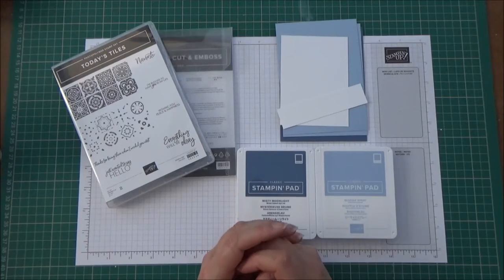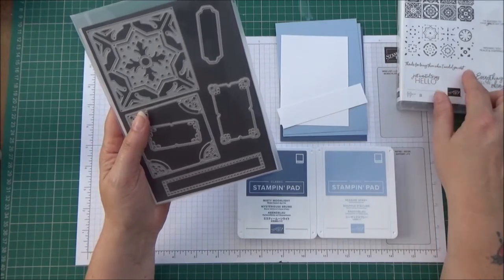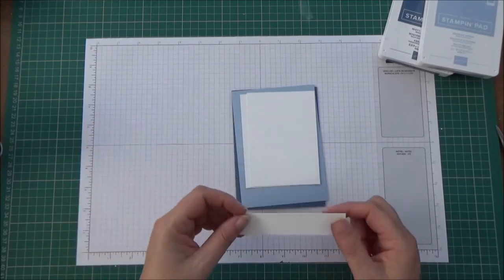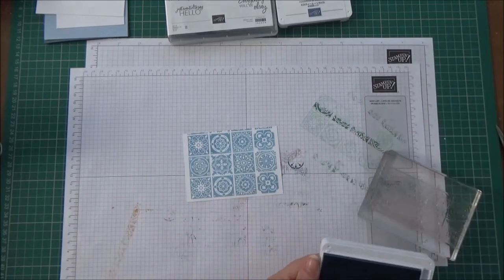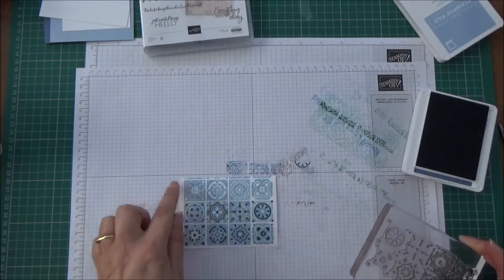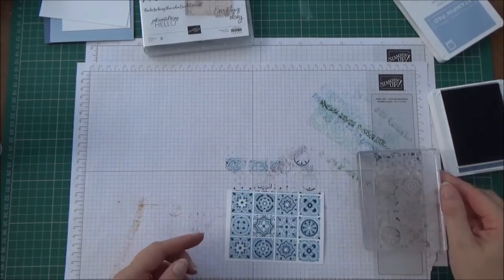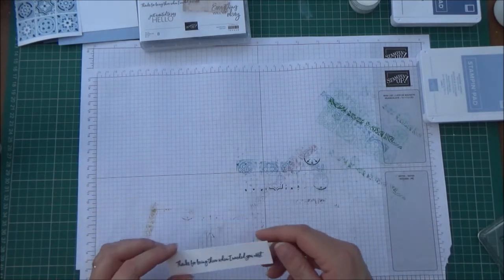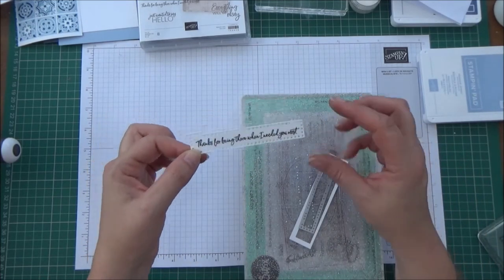Today's Tiles Thank You card - Stampin' Up! - #7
Materials and the links to my online shop can be found below.

Supplies

Measurements
• Misty Moonlight 8 ¼ “ x 5 ¾ “
• Seaside Spray  2 x 5 5/8 “ x 4 “
• Whisper White  2 x 4 ½ “ x 3 ¼ ”
• Whisper White 4 ¼ “ x 1 “